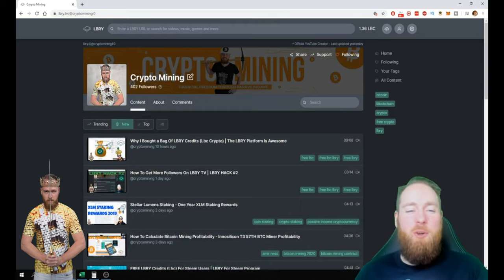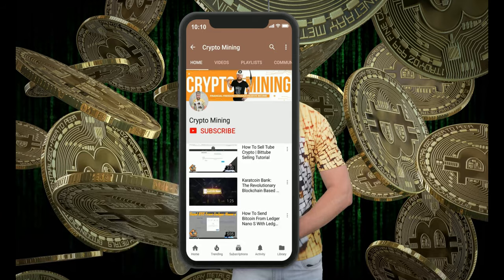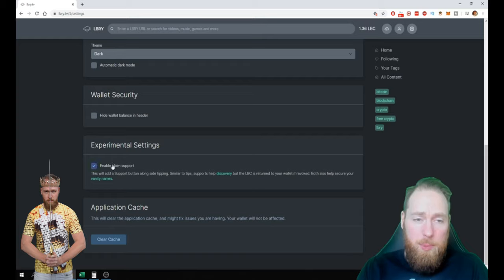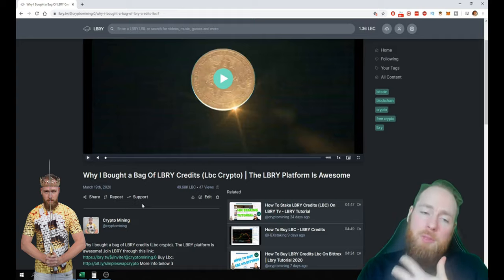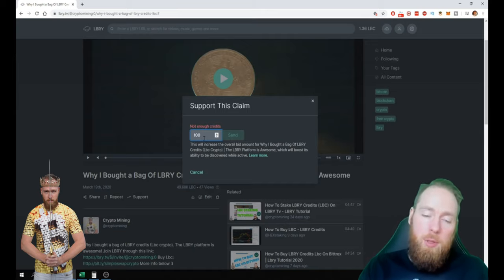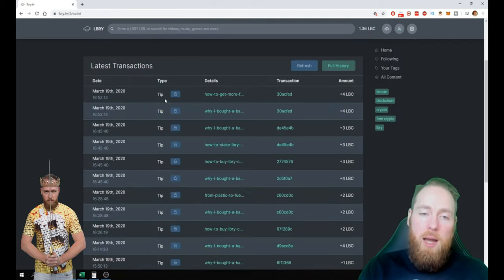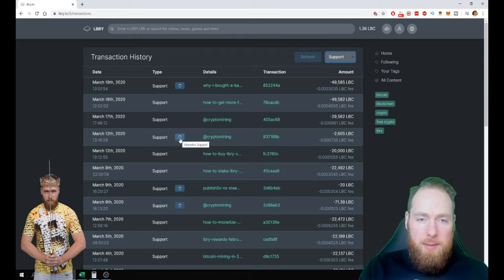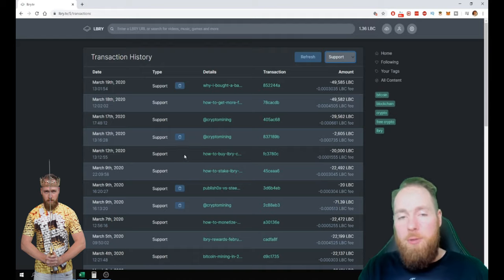How To Enable Claim Support On LBRY TV | LBRY TV Tutorial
How to enable claim support on LBRY TV - LBRY TV tutorial. info below ⮯

Download the LBRY app or visit lbry.tv for free and experience content freedom. You can sync your entire youtube channel in one click (see how in my previous video and earn lbry credits for each video view.
How to monetize your youtube channel without adsense in one click and make up to 35 times as much as youtube adsense

☑ Refer others

☑ Mine LBC

☑ Receive tips